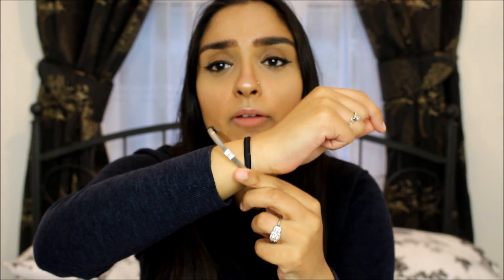My Big Fat Indian Wedding Series, Episode 6: The Punjabi Engagement Ceremony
As my Engagement Party is fast approaching I thought I would explain the meaning of our Punjabi Traditions such as the Kurmai and the Chunni Ceremonies!!